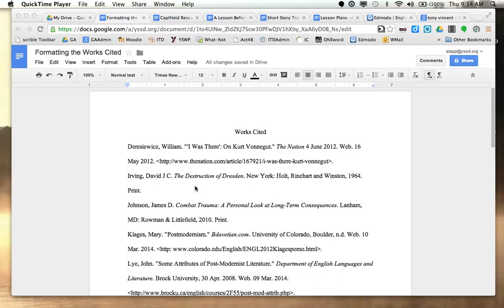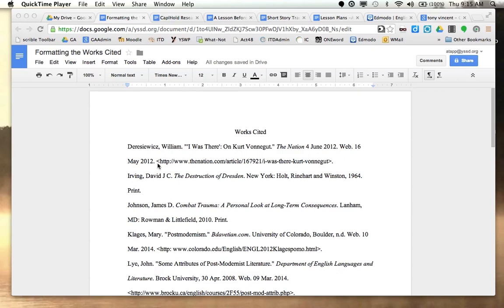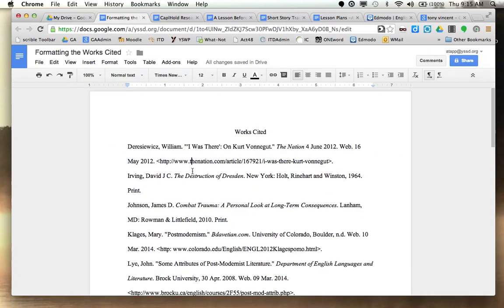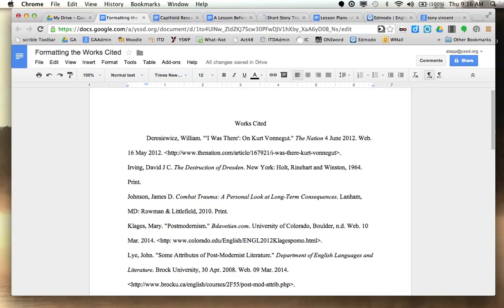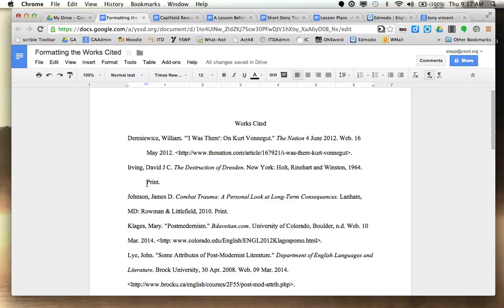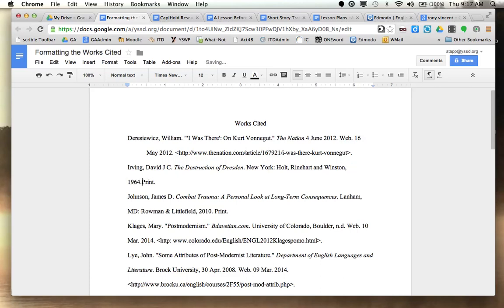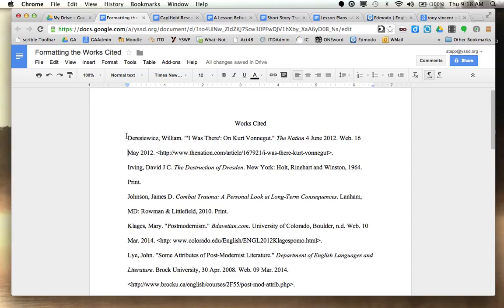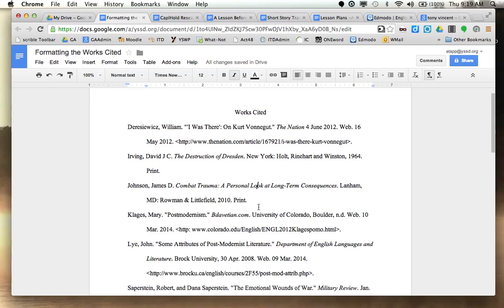Tutorial for MLA Format in Google Docs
This is a tutorial on properly formatting an MLA document in Google Docs.